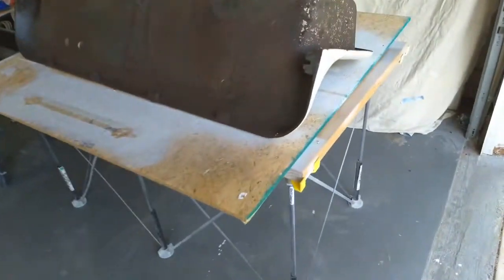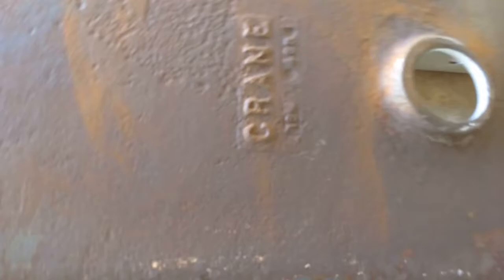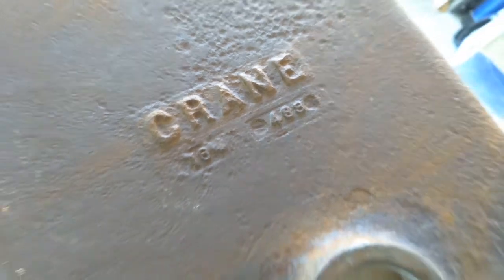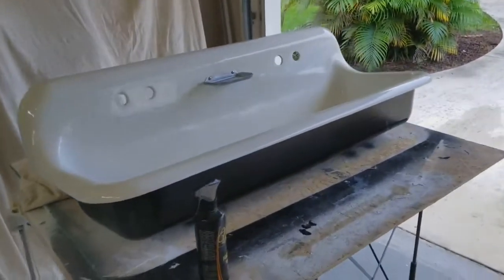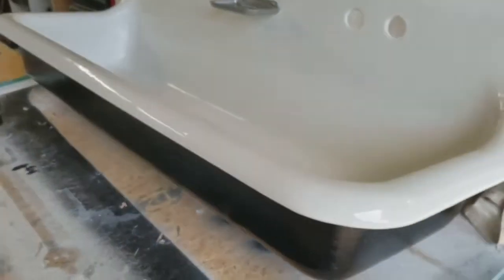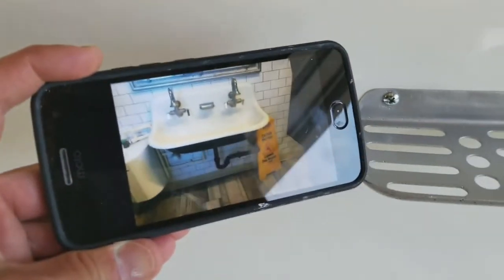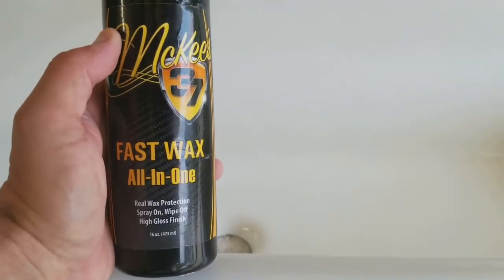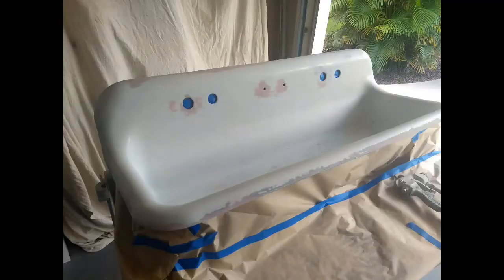Amazing 1948 sink restoration by refinish pro Pat Golinski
Check out this restored sink done by Refinishing Pro Pat Golinski